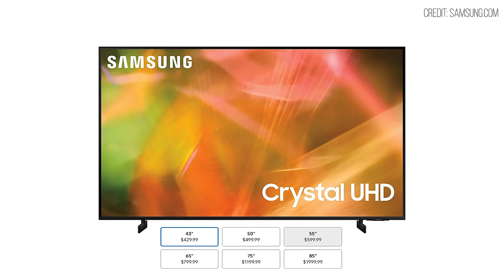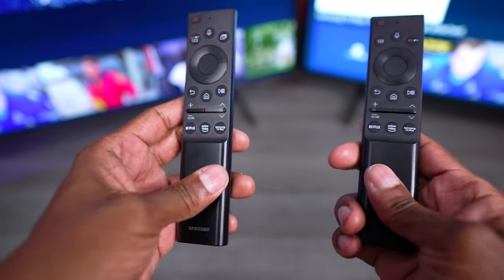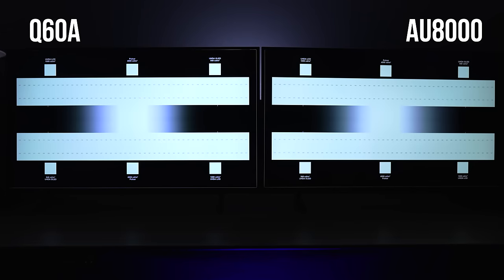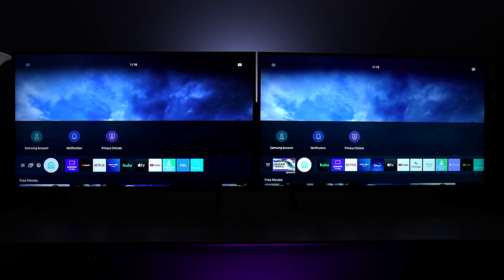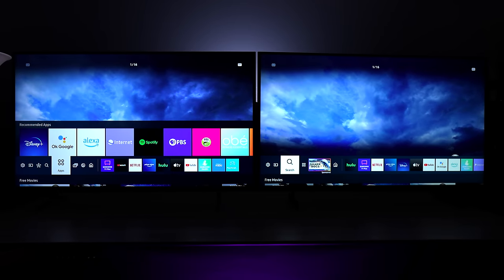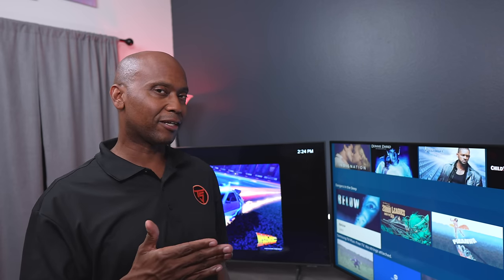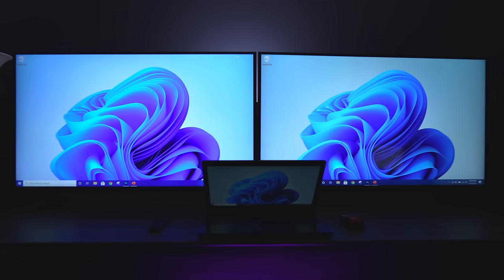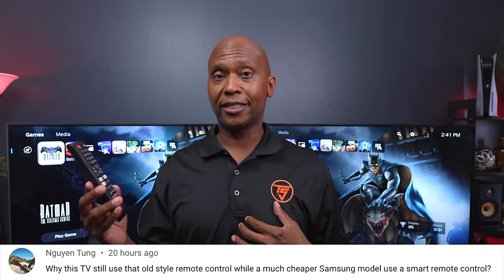Samsung Q60A VS Samsung AU8000 4K TV Comparison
Purchase Or Read Reviews On Amazon
Samsung AU8000 43"
Samsung AU8000 50"
Samsung AU8000 55" Soon in USA
Samsung AU8000 65"
Samsung AU8000 75"
Samsung AU8000 85"
OR
Samsung Q60A 43"
Samsung Q60A 50"
Samsung Q60A 55"
Samsung Q60A 60"
Samsung Q60A 65"
Samsung Q60A 70"
Samsung Q60A 75"
Samsung Q60A 85"

Universal Remote For Samsung TVs

The products cost the same I just get a small percentage.

0:00 Intro
0:41 Differences
2:16 Picture Comparison
8:23 Audio Demos
9:35 Menu Systems
15:10 Gaming
18:28 PC Monitor
20:33 Final Thoughts